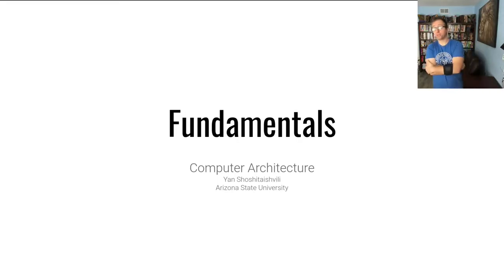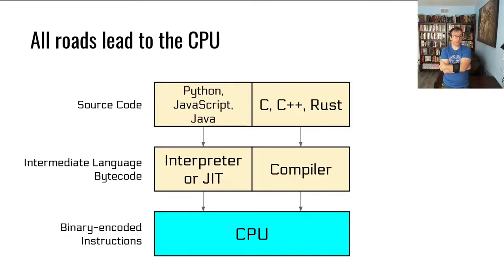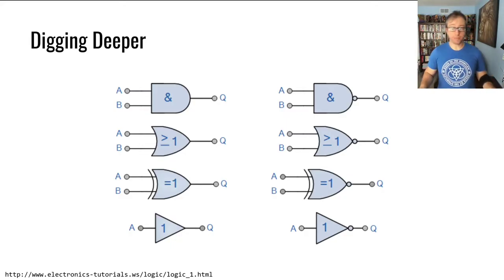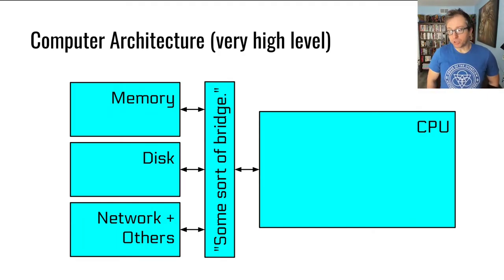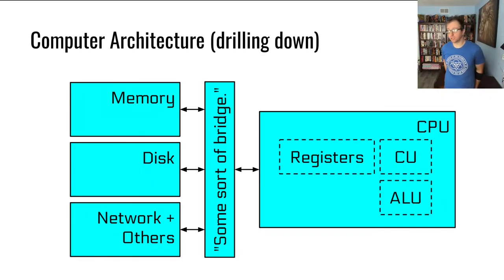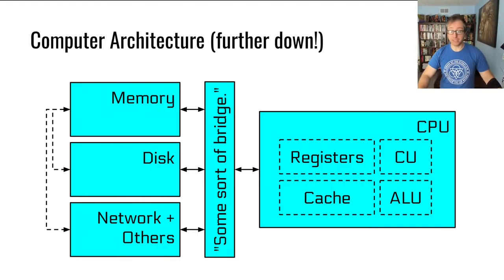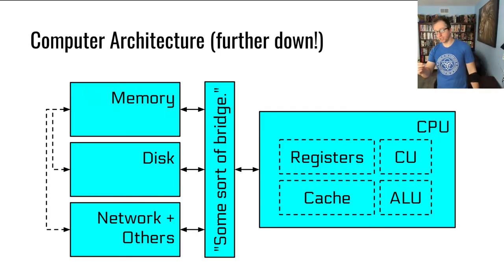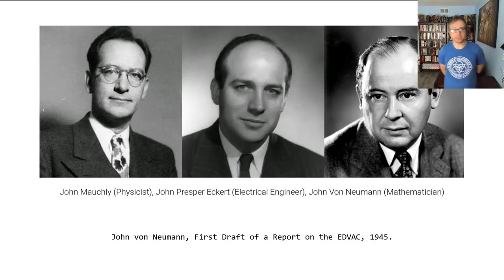pwn.college - Assembly Crash Course - Computer Architecture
Let's learn about Assembly!